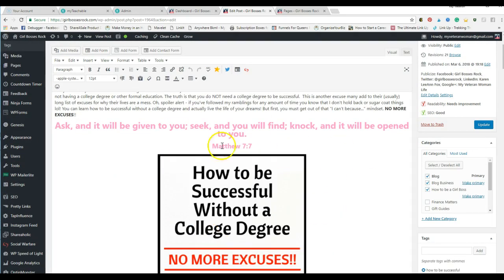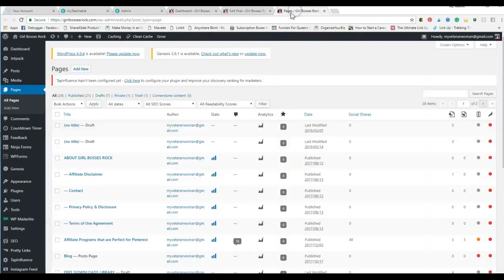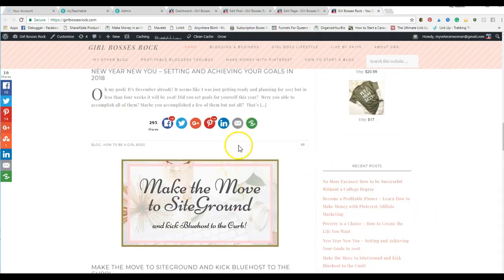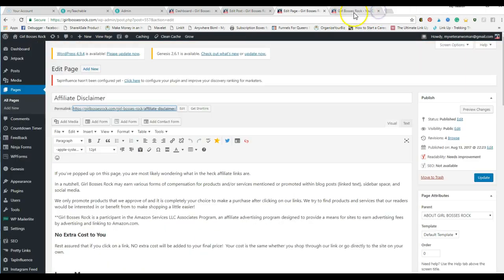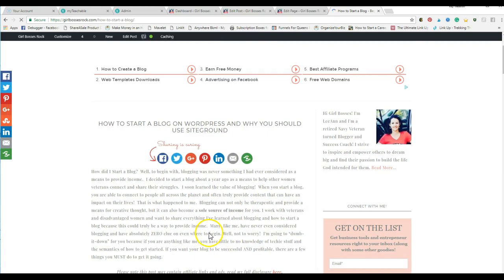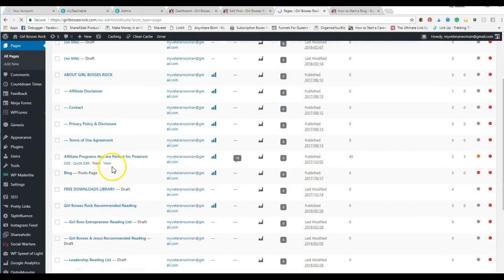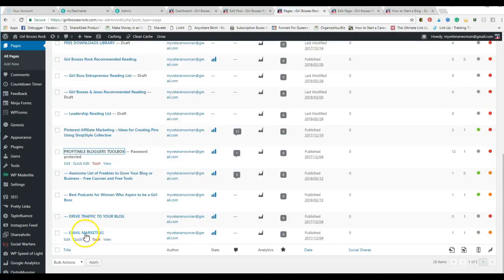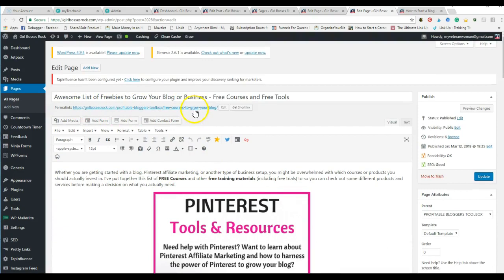Post vs Page in Your Wordpress Dashboard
In this lesson, we will discuss the difference between the post and page templates in the Wordpress dashboard and when you would use them.